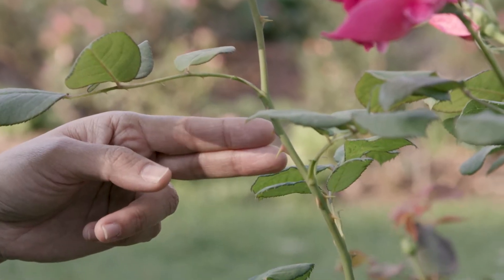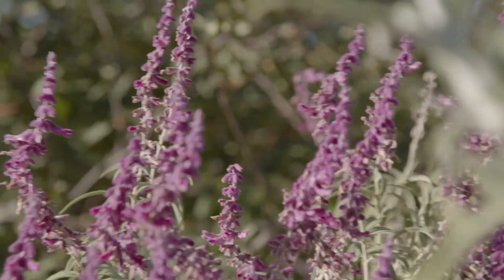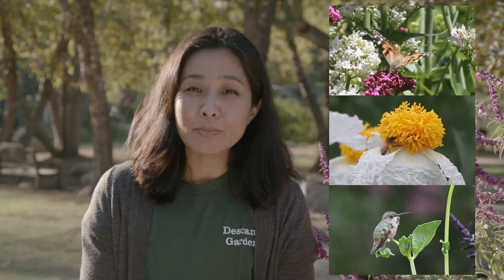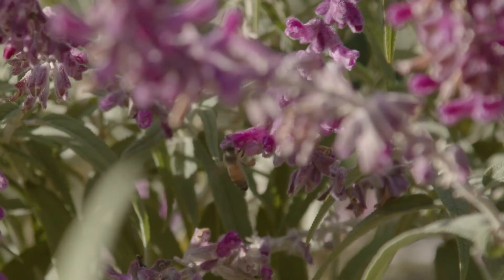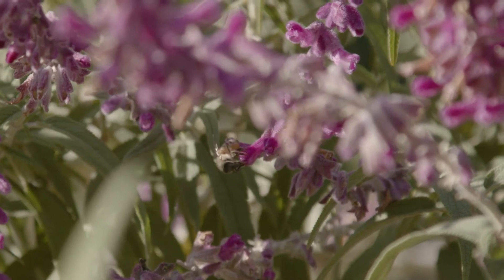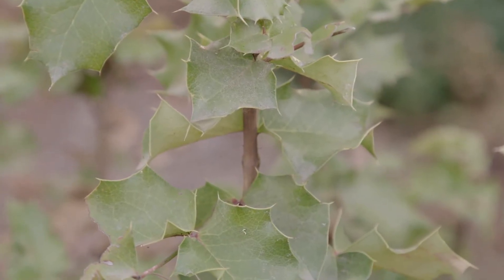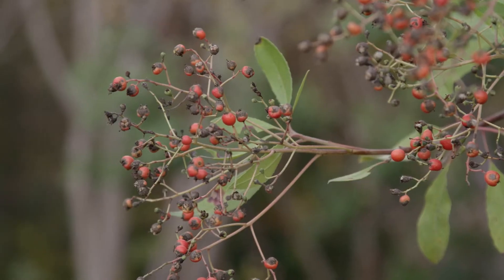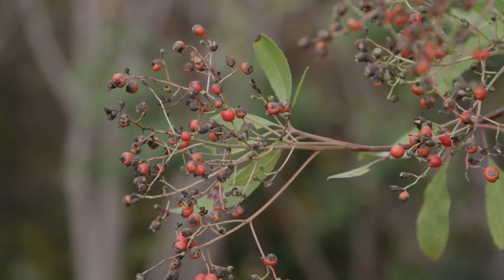Adaptations: Plants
Adaptations are about survival. Discover how adaptations help plants survive in their environments.